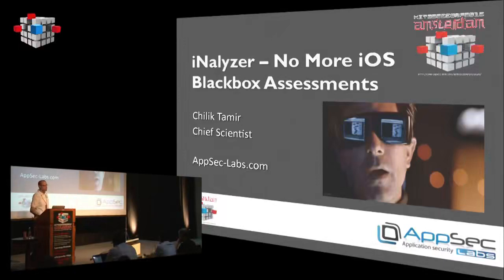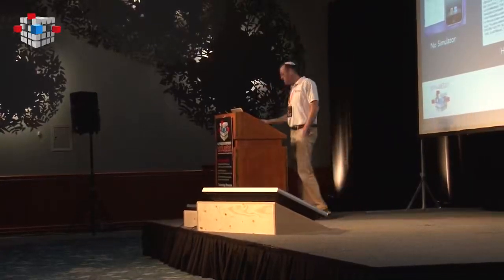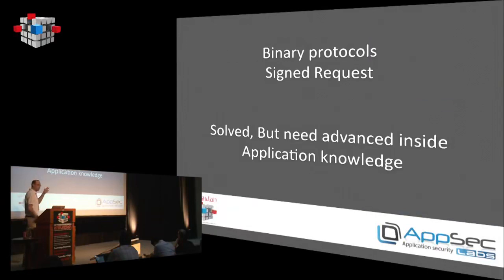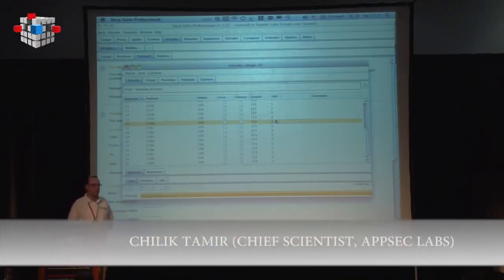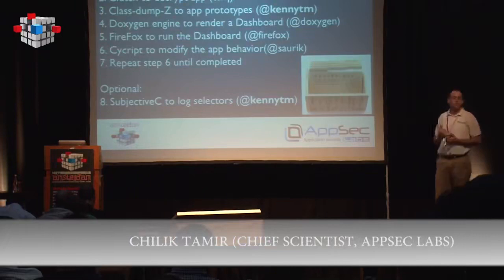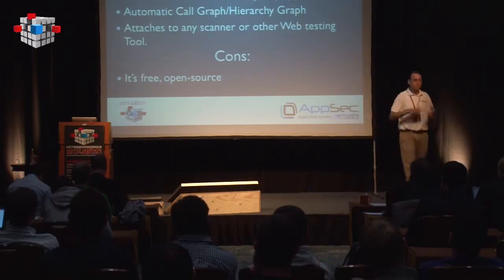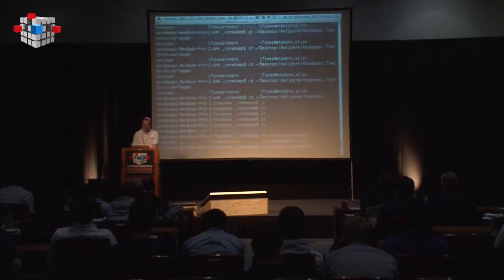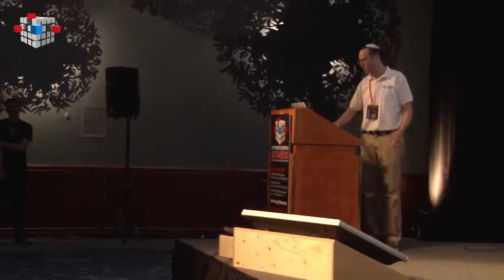Chilik Tamir iNalyzer No More Blackbox iOS Analysis